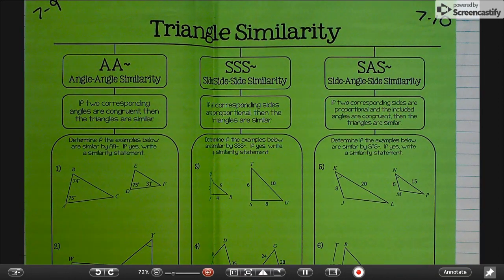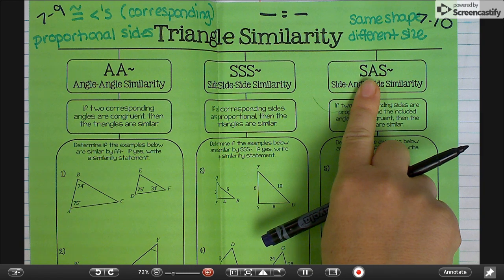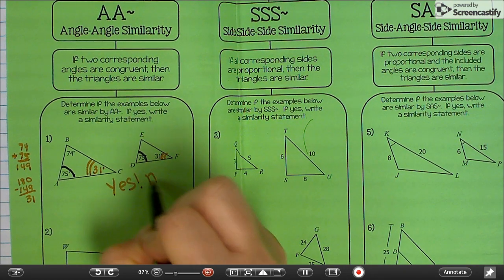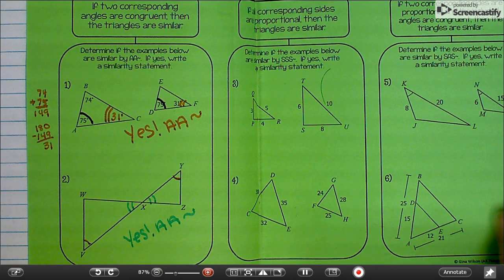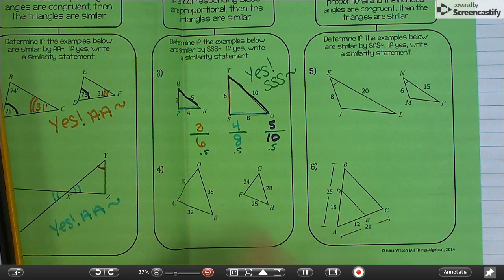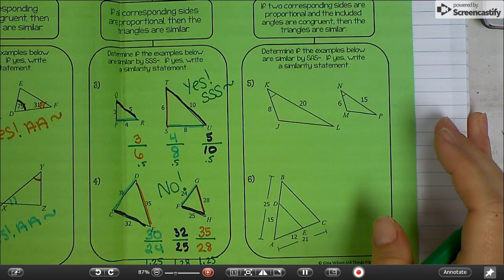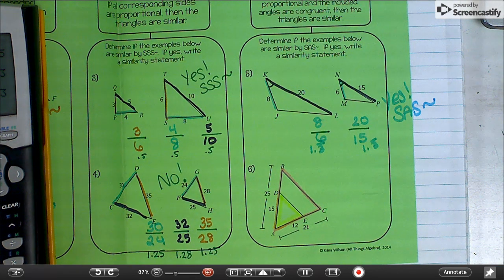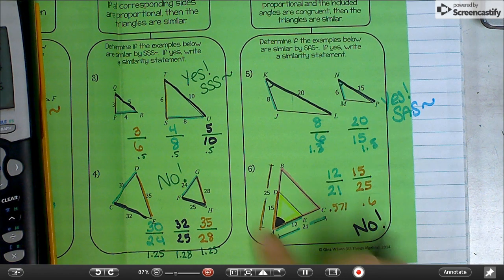Proving Triangles Similar Part 1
Math Laine